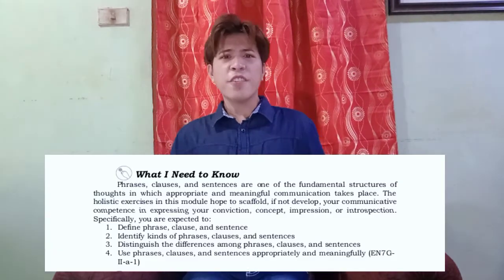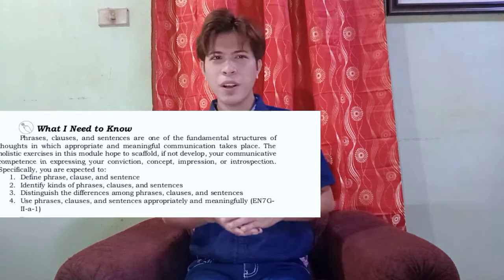Evaluating a Language Learning Material